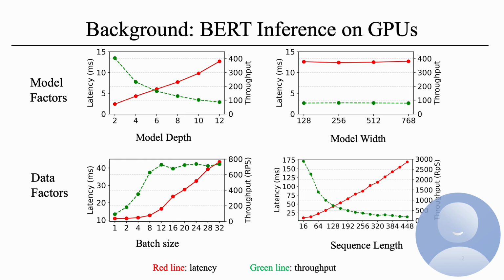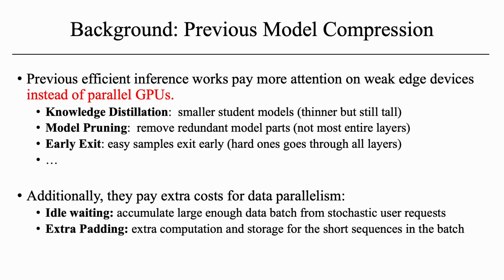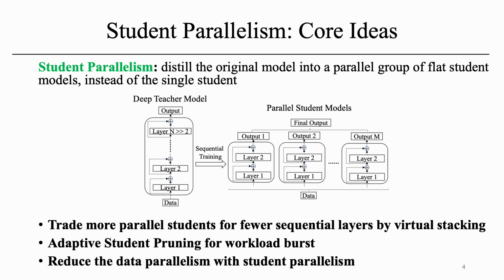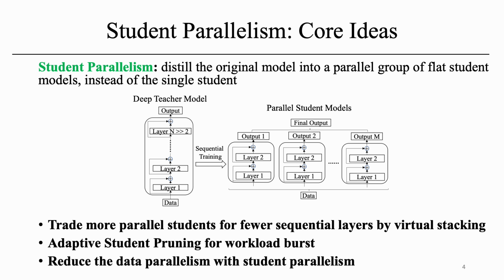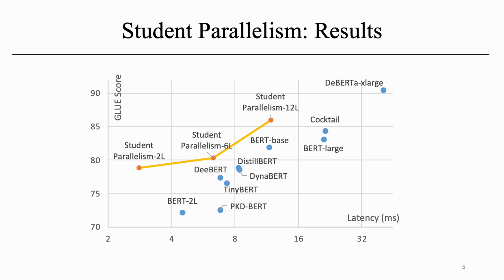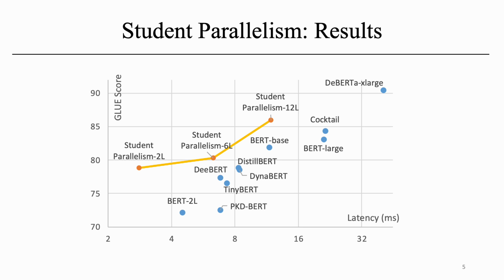KDD 2025 - Exploiting Student Parallelism for Low-latency GPU Inference of BERT-like Models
Weiyan Wang; Yilun Jin; Yiming Zhang; Victor Junqiu Wei; Han Tian; Li Chen; Jinbao Xue; Yangyu Tao: Di Wang; Kai Chen